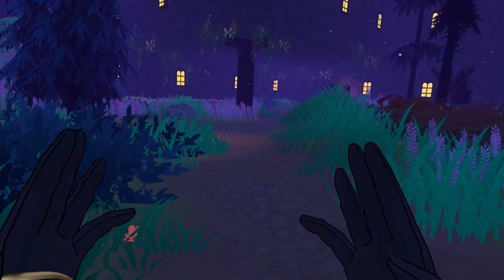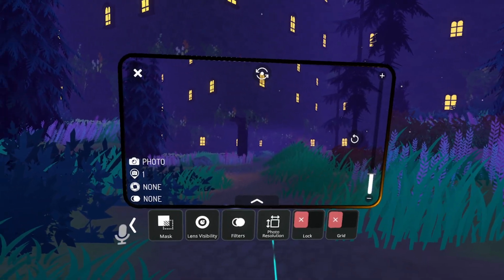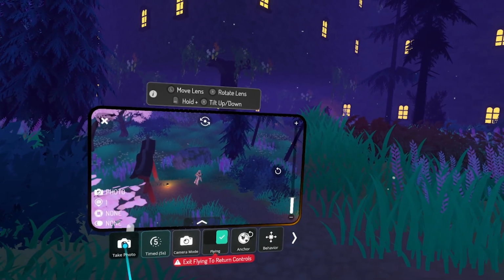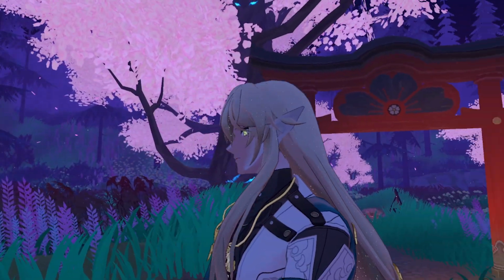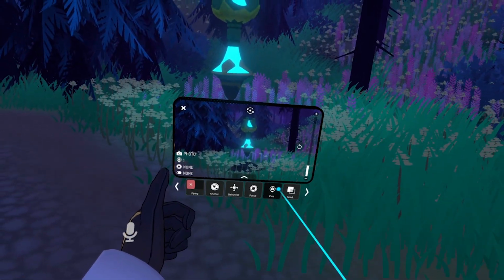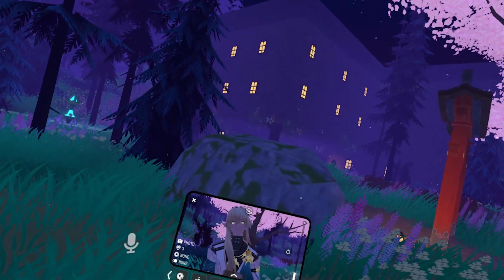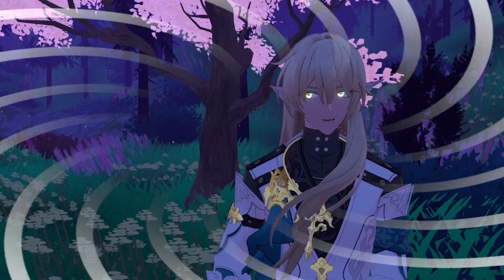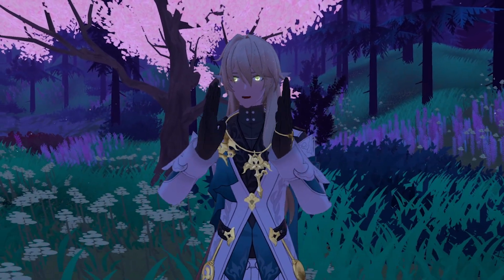Vrchat virtual camera tutorial and tips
hi! i am Daft and i do and will do even more Vrchat content here!
Because my bigger work Music Of Anastasia Shortfilm that is coming out this summer !
i wanted to explane little the camera from Vrchat game how it works and how you can use it !

maybe it could help someone little!

0:00-4:07  Basic info about camera
5:16 Camera modes
6:33 Flying mode
6: 34 Anchor points
8:00 Behavior
11:25 Focus
13:09 Camera Pins
15:16 Mask
17: 57 Lens Visibility
18:36  Filters
19:43 Photo Resolution
20:47 Lock and Grid

21:29 End Talk